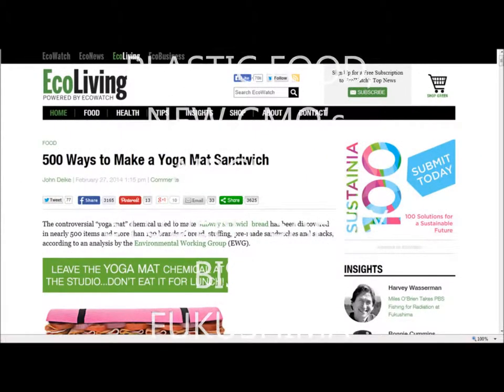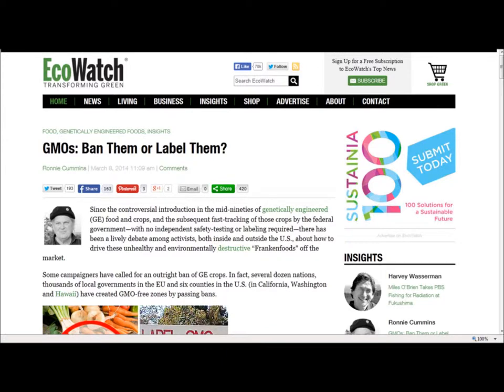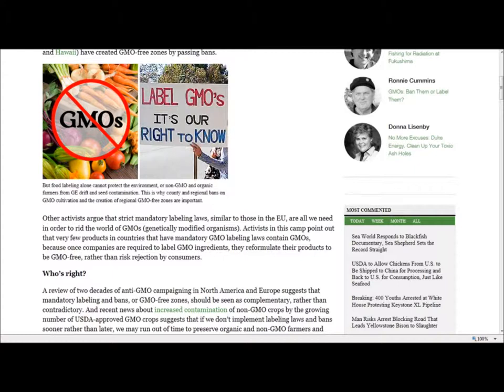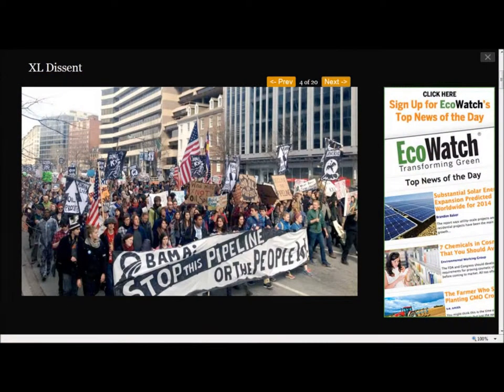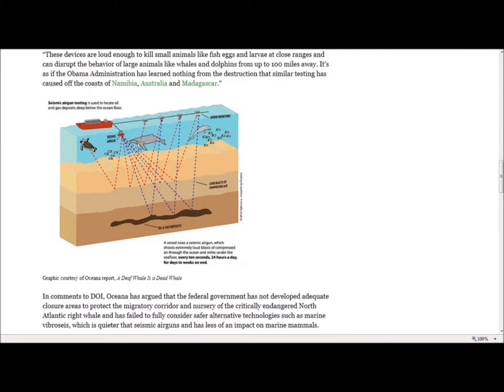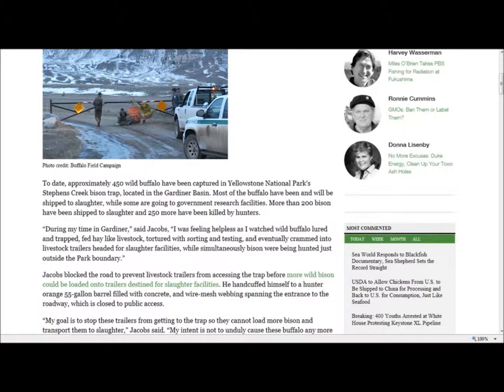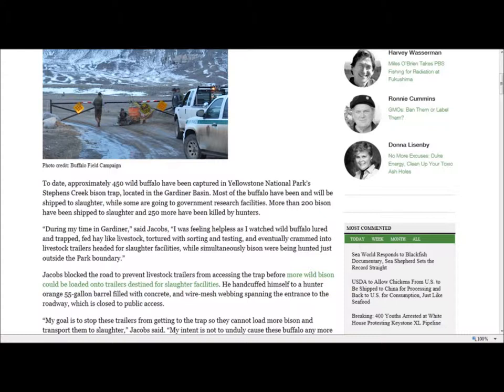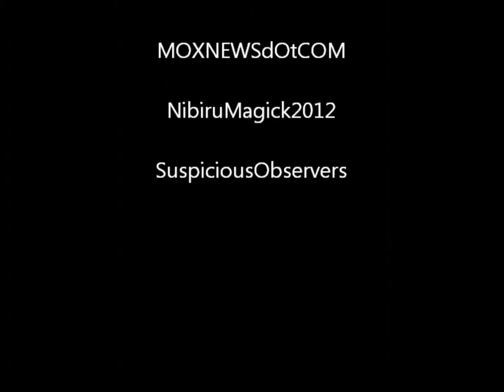PLASTIC FOOD,NEW GMO's,AIRGUNS,STUDENT SAFETY,BISON,FUKUSHIMA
EcoLiving ADA foods:
EcoNews:
Breaking: 400 Youths Arrested at White House Protesting Keystone XL Pipeline
EcoBusiness:
Apple CEO to Climate-Denying Shareholders: 'Get Out of Stock'
EcoNews:
U.S. to Allow Seismic Airgun Testing for Offshore Drilling Exploration, Will Threaten Marine Life
EcoNews:
Man Risks Arrest Blocking Road That Leads Yellowstone Bison to Slaughter
EcoWatch:
PBS Takes Us on a Terrifying 'Post-Apocalyptic' Tour Inside Fukushima

In accordance with Title 17 U.S.C. Section 107, the material on this site is distributed without profit to those who have expressed a prior interest in receiving the included information for research and educational purposes.

Working hard for a better world!